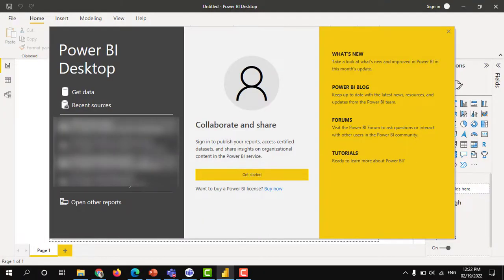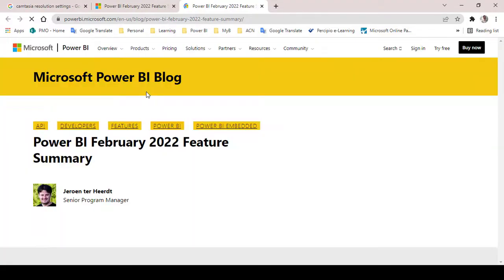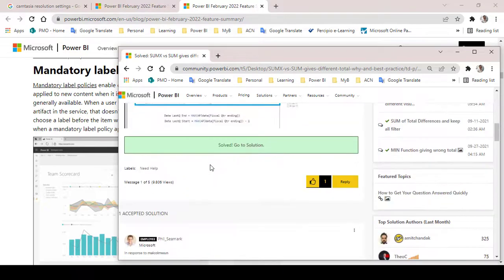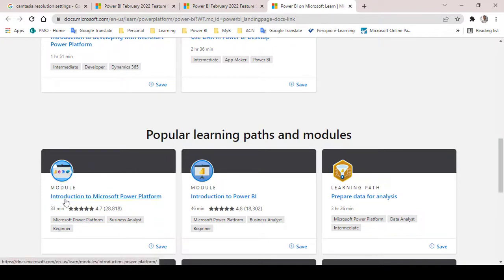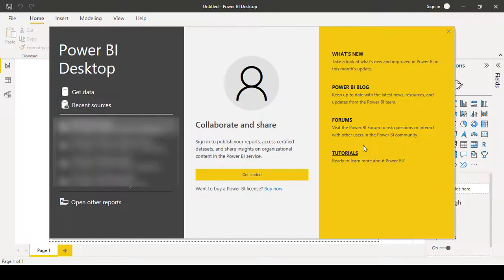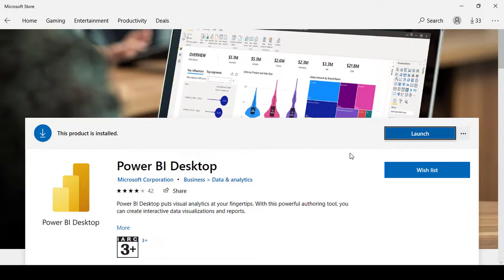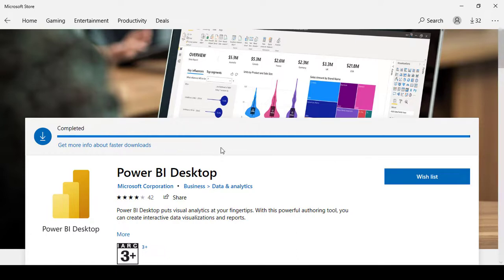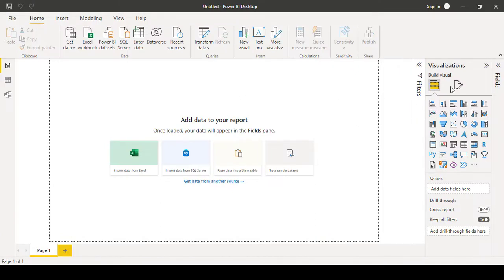2. Power BI Documentation and How install and update Power BI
Hello friends! In this video I teach about Power BI Documentation, How install and update Power BI desktop application. I hope this will help for your career growth.